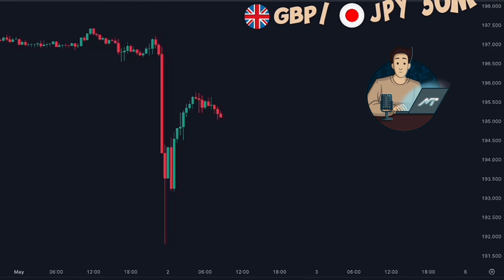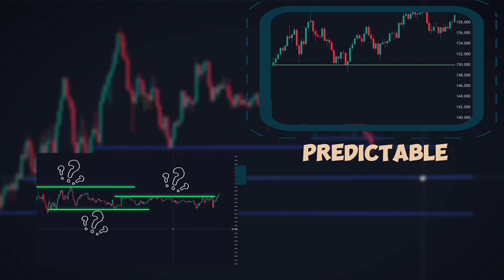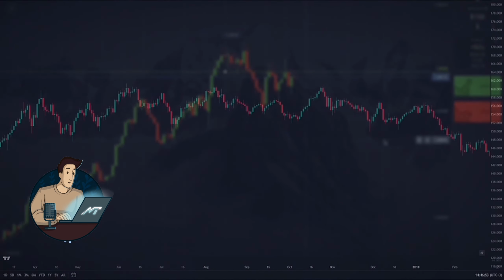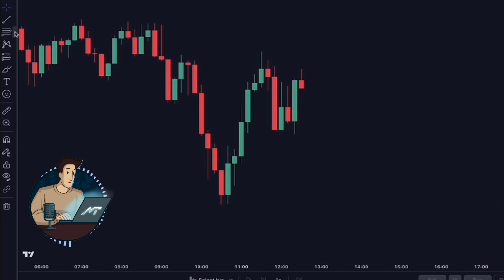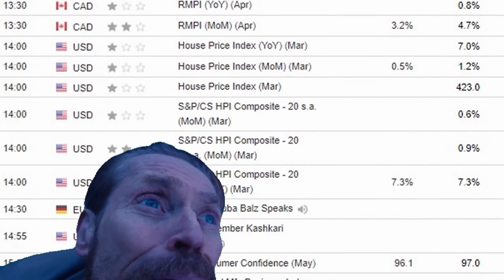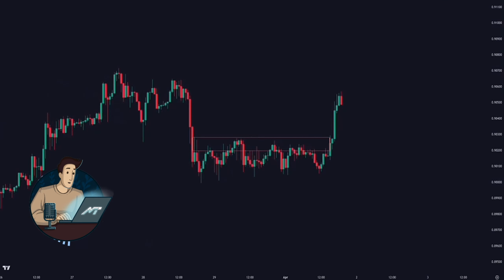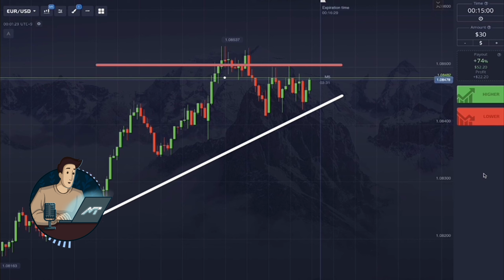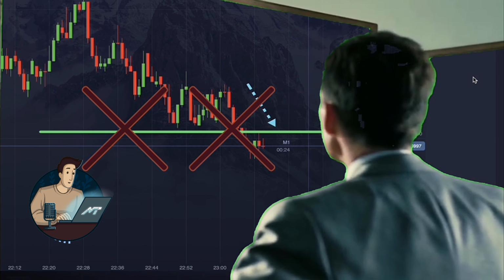Trendlines & Levels of Support and Resistance. [ ALL you need to know ]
I worked hard on this video so that you only need to watch one video to get a deep understanding of trend lines and support and resistance levels.